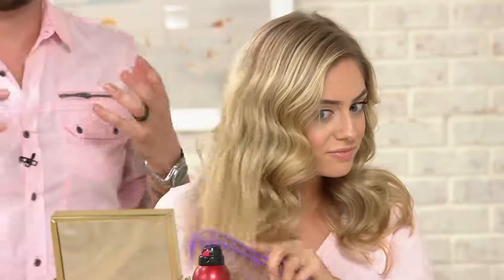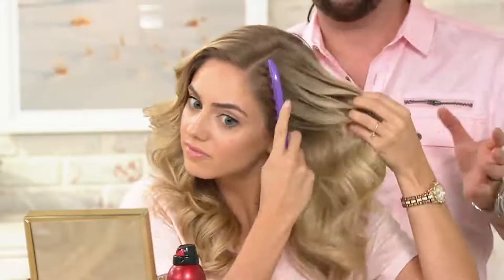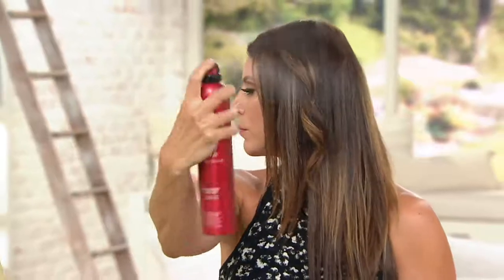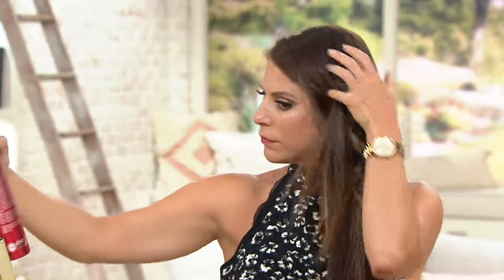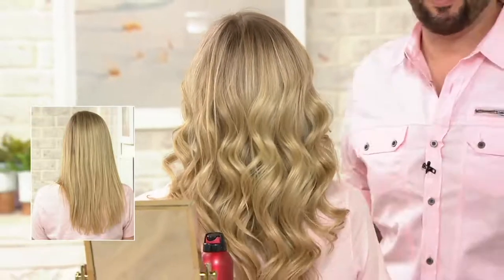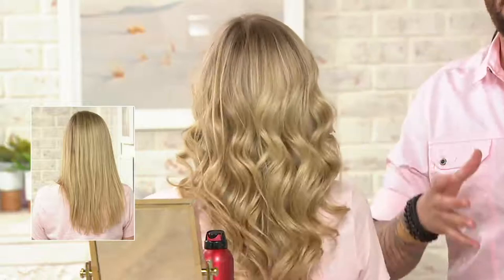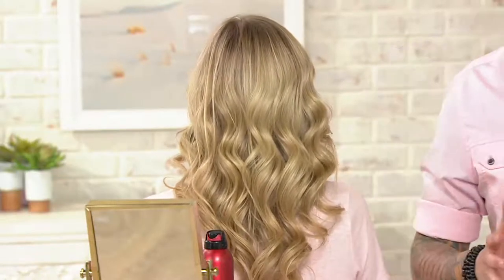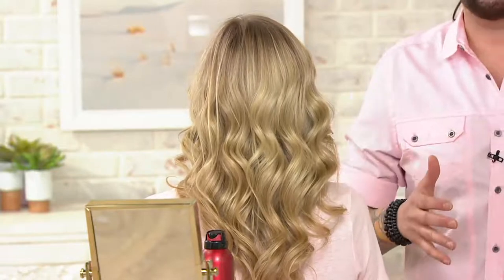CHI Smart Silk Volumizing Hair Spray 10 oz. on QVC